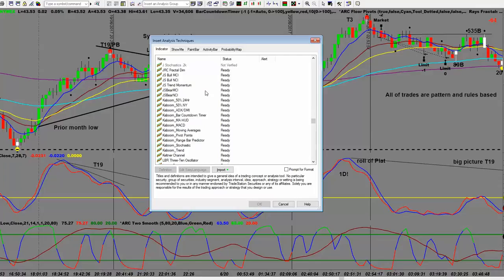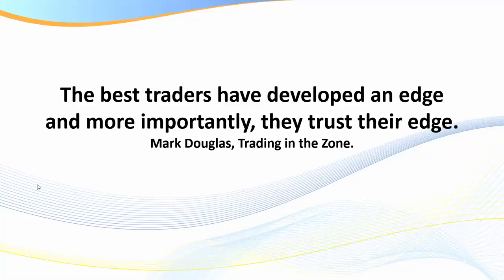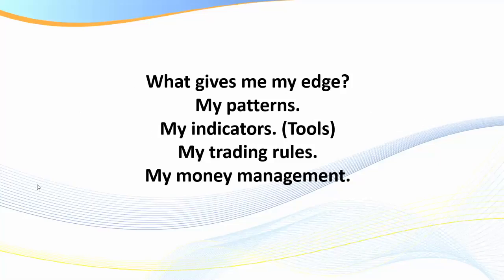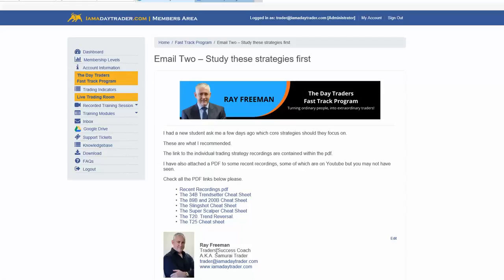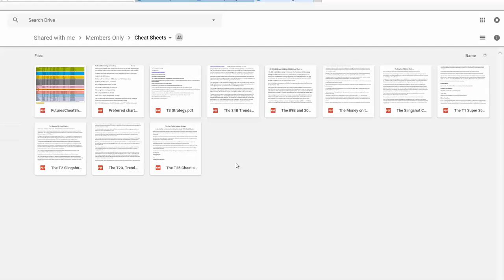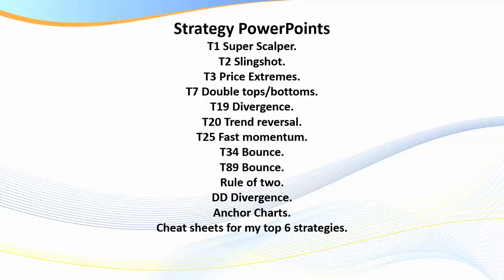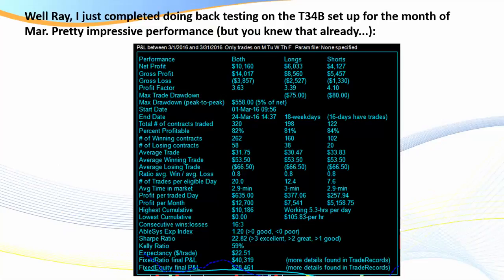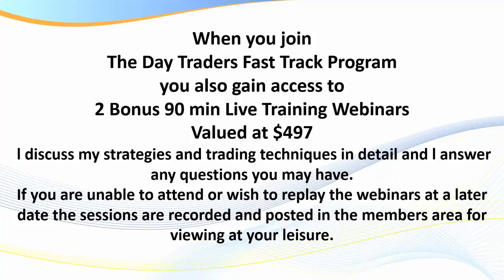What you receive as a member of The Day Traders Fast Track Program